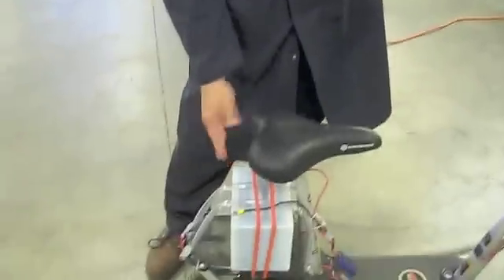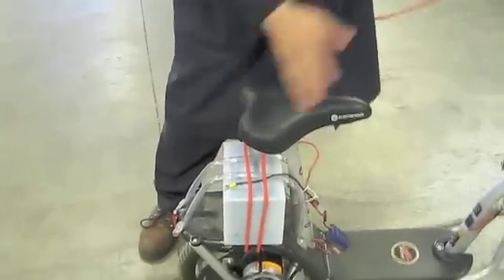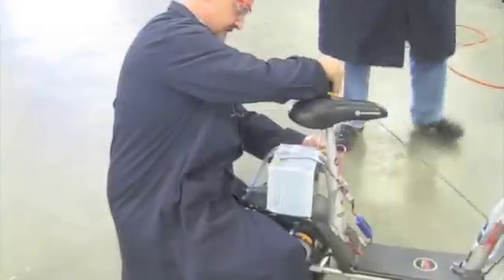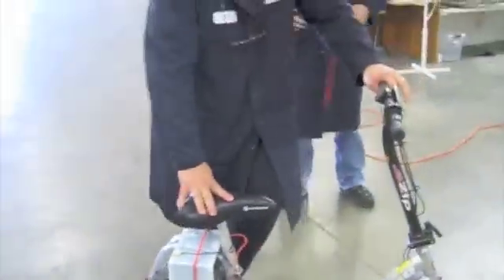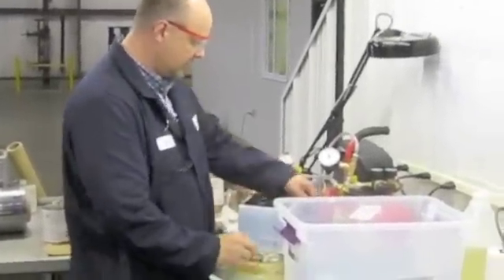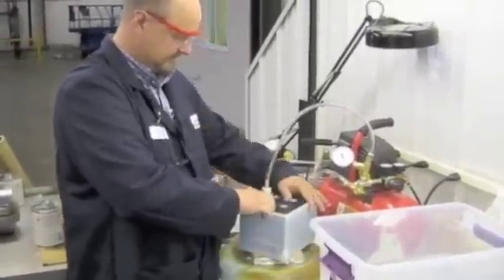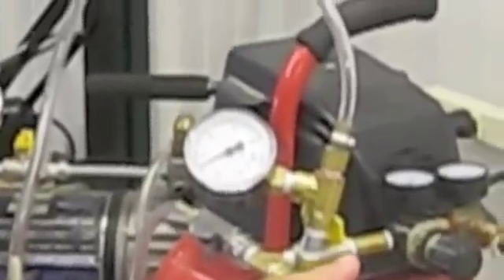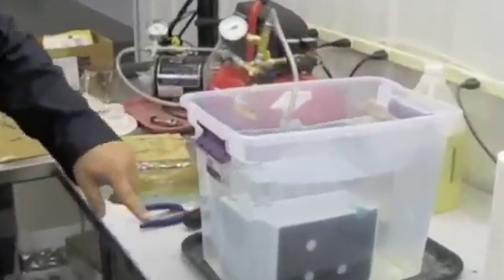GreenSeal® Battery Drop Test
The New U1 24-Volt, 18-Ah Bipolar Lead-Acid Sealed Battery from Advanced Battery Concepts, LLC